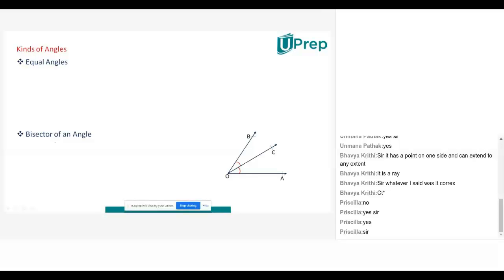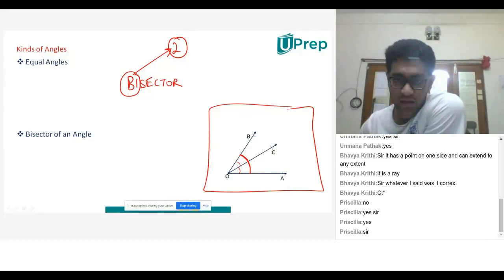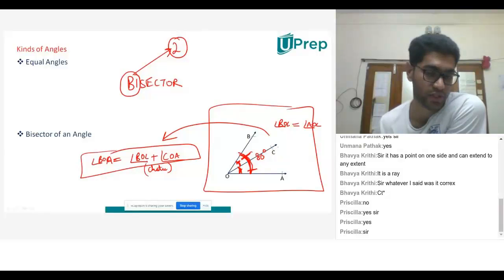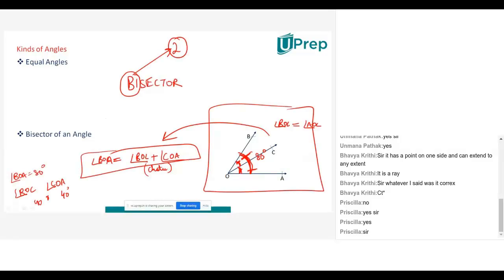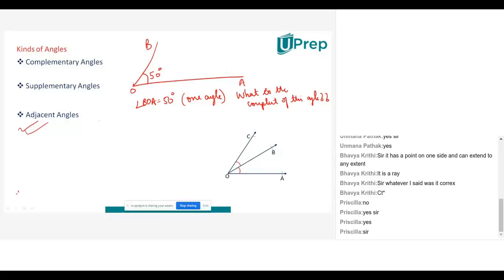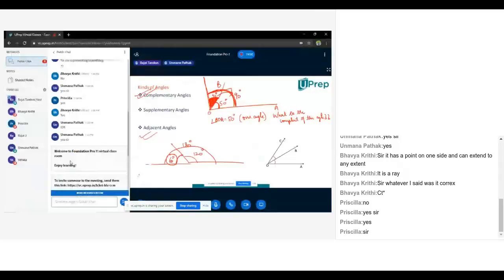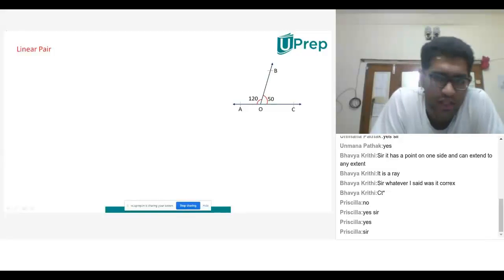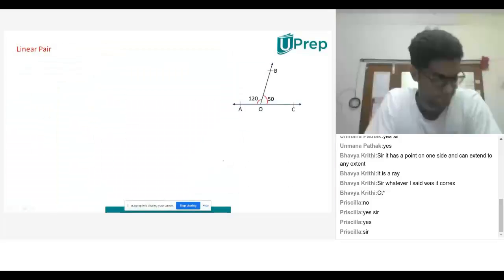Types of Angles (Part II) | Lines & Angles | Mathematics | Class 7 | UPrep | IIT JEE/NEET/NTSE/NSO